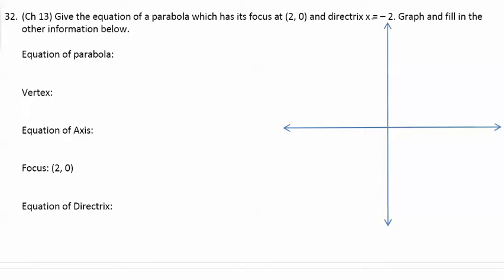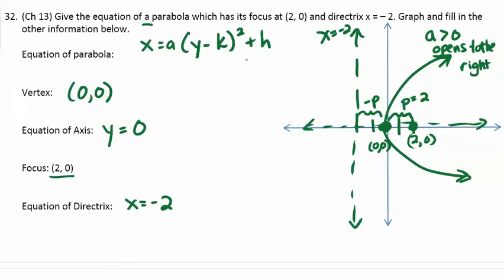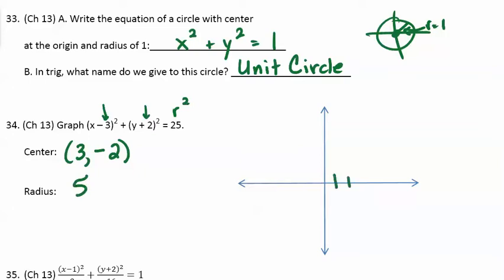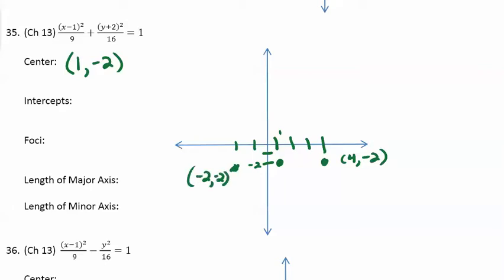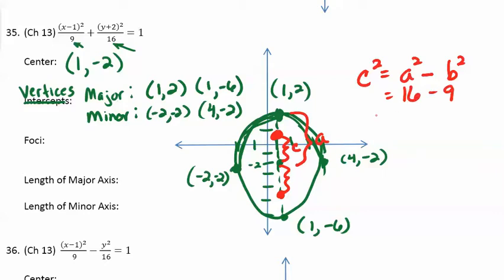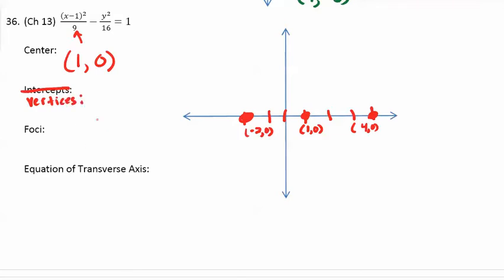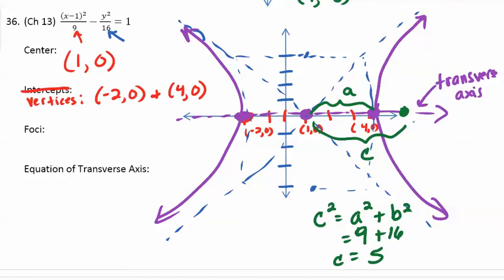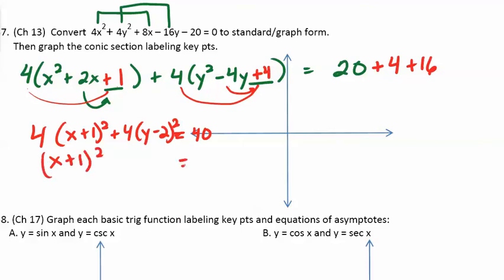Final Exam Packet 32-37 Conics